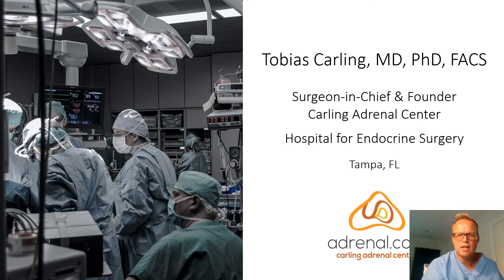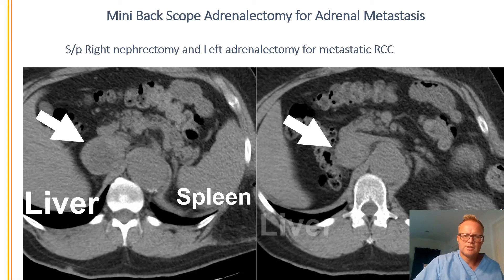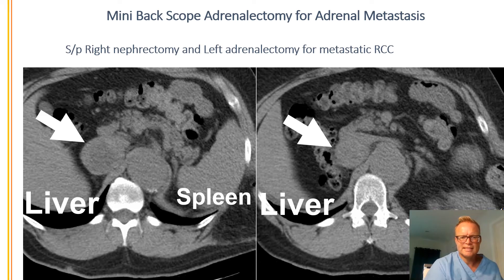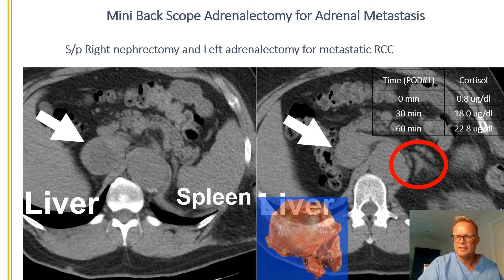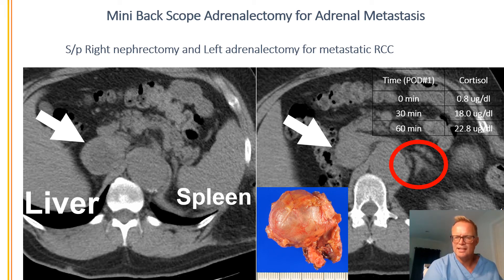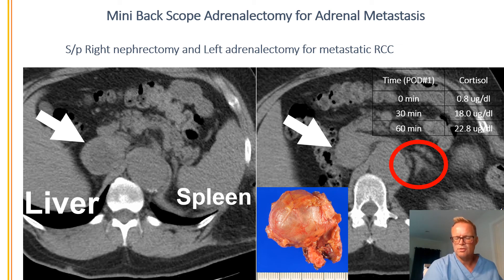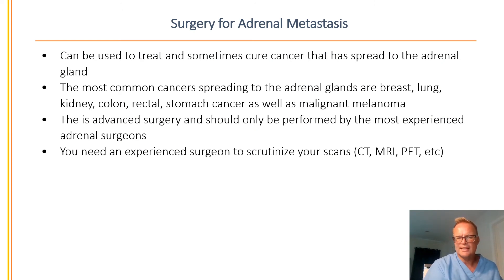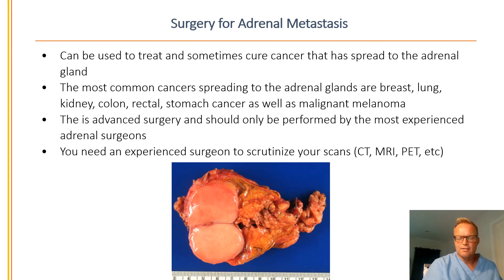Adrenal Surgery. Interesting case of the week 8/26/2021 with Dr. Tobias Carling. Top #1 surgeon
This week, I saw a patient with cancer that had spread to the adrenal gland.

This is called adrenal metastasis and occurs most commonly with breast, lung, kidney, colon, rectal, and stomach cancers as well as malignant melanoma. Adrenal surgery is used to treat and sometimes cure cancer which has spread to the adrenal gland. This is advanced surgery and should only be performed by the most experienced adrenal surgeons. You also need your surgeons to be experienced to scrutinize your scans (CT, MRI, PET, etc).
Prior to seeing me, this patient had undergone significant treatment for his kidney cancer. They had already removed his right kidney which contained the original cancer and he was told they removed the left adrenal gland because the cancer had spread.

His cancer had come back in his right adrenal gland and required surgery. He was now facing a dilemma and was told by his doctors that he could have the right adrenal gland removed but would need to take medication for the rest of his life.

When I looked at his scan, I determined his left adrenal gland wasn't actually removed during the original surgery. Watch the video to learn more!

00:01 Case of adrenal metastasis from kidney cancer
00:43 CT scan shows cancer in right adrenal gland
01:26 Discussion on cortisol replacement necessity
02:03 Left adrenal gland still intact on scan
02:41 Test confirms normal cortisol function
03:17 Successful cancer removal, no steroids needed
03:55 Surgery for adrenal metastasis overview
04:37 Pathology of lung cancer spreading to adrenal gland